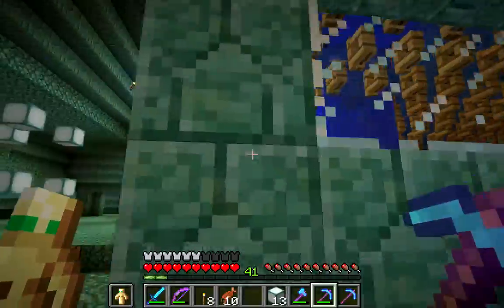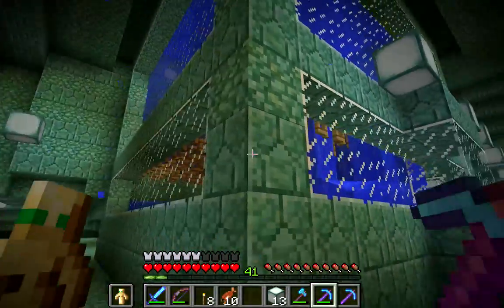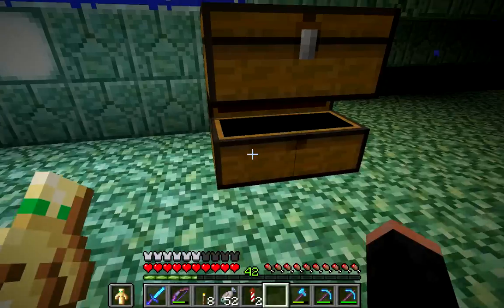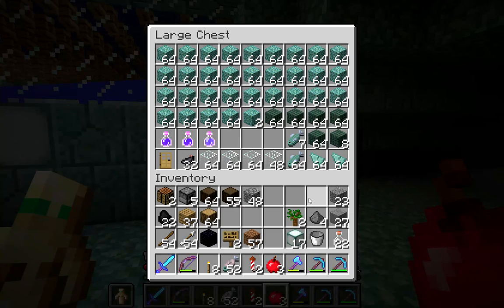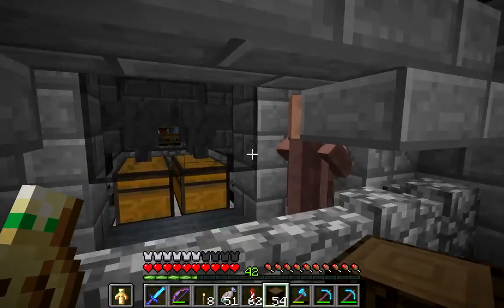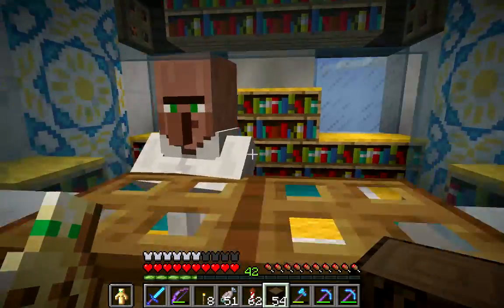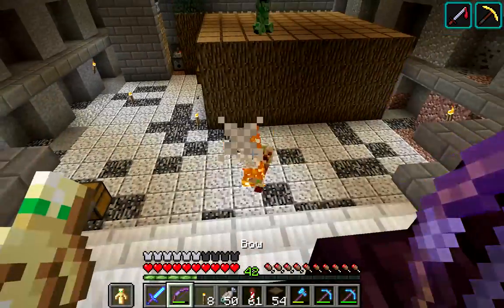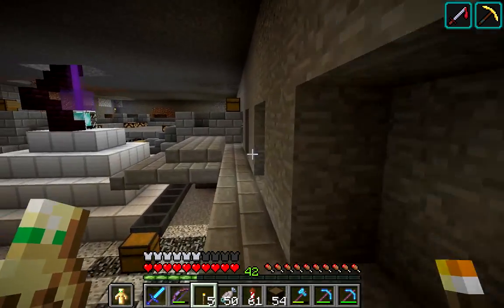Minecraft Noob | Farm Fixing | Ep 53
Various derps and some madness as I find some villagers missing,  broken farms, and one that needs altering.